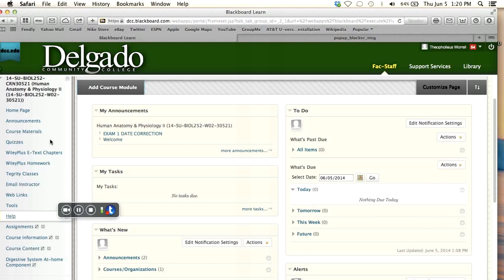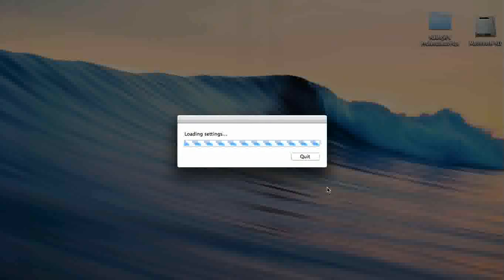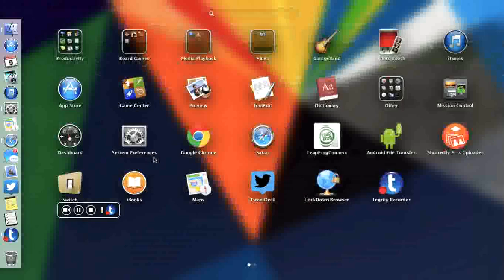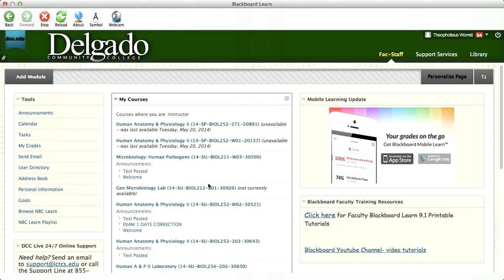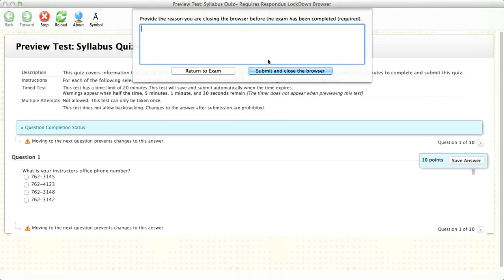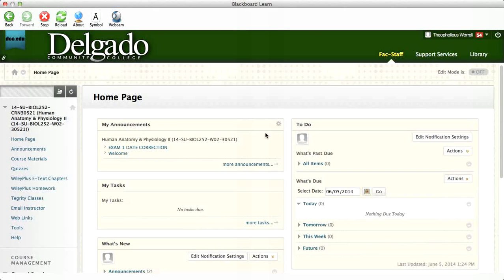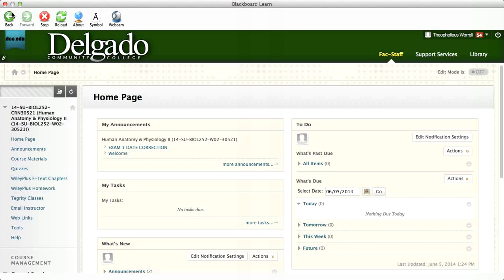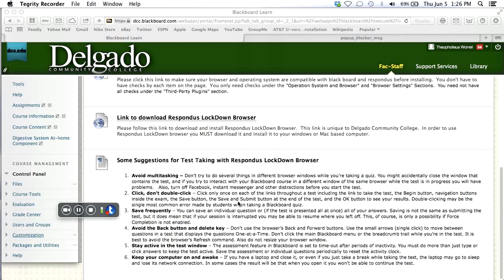Respondus LockDown Browser and Respondus Monitor